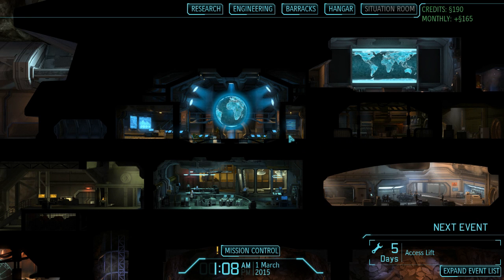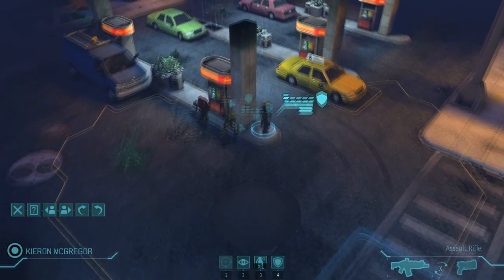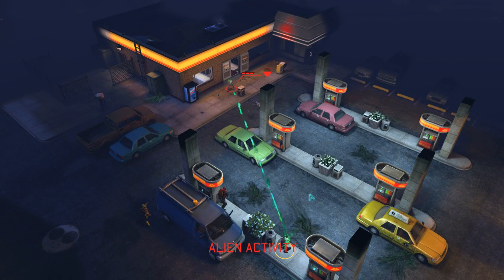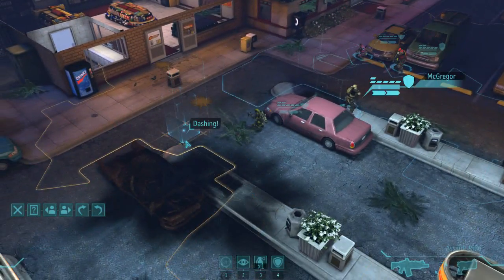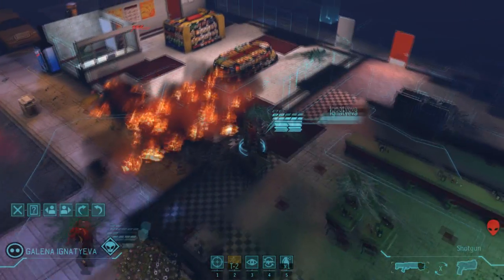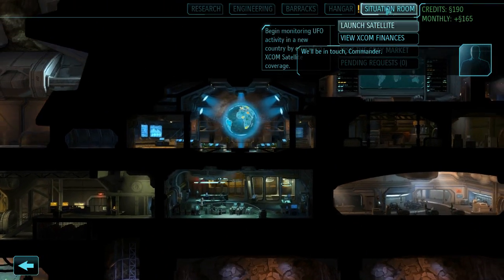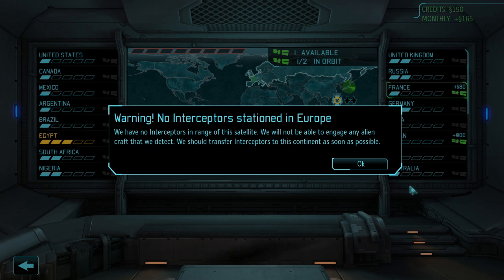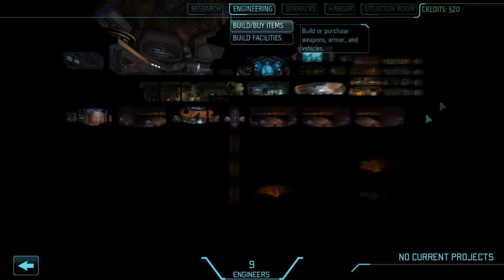XCOM: Enemy Unkown Beginner's Guide Part 2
XCOM: Enemy Unkown Begginer's Guide - Part 2
I would be glad to hear your opinions, please share them in the comment section below!

This is a beginner's guide for XCOM with live commentary (my english is quite rusty, go easy on me, it will come back :) )
In the second part I demonstrate the basic class abilities, explain panic levels and satellite placement, and basic facility management.